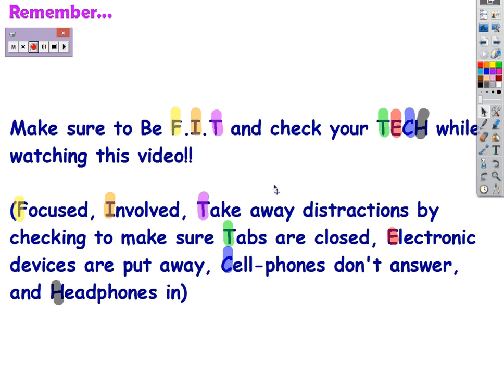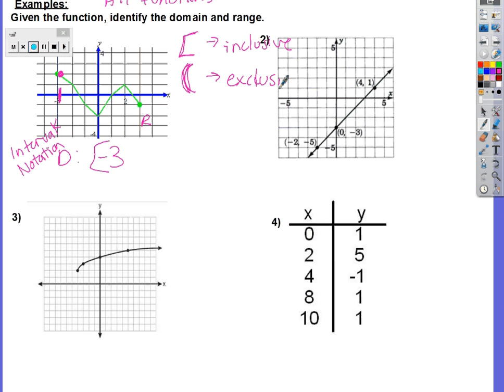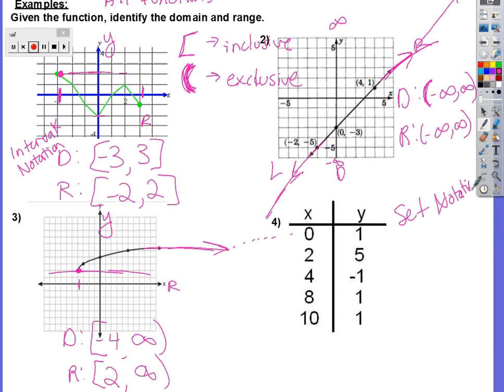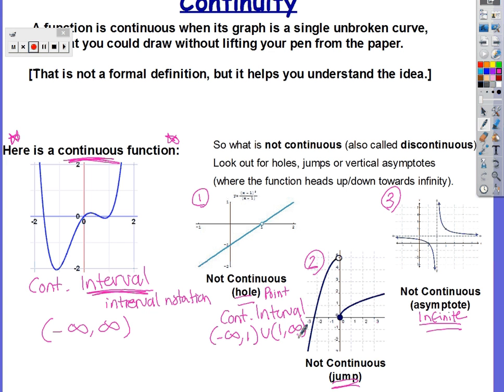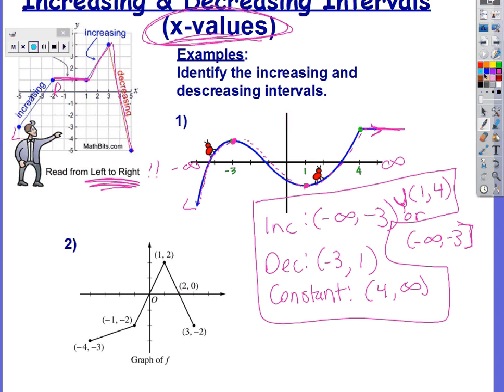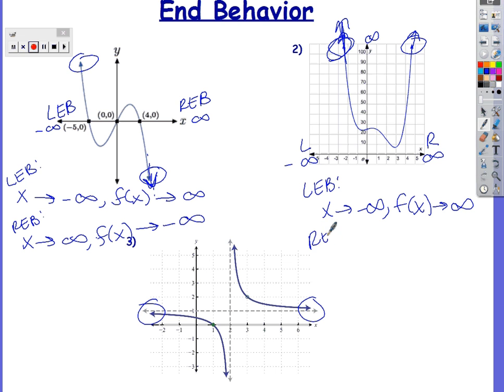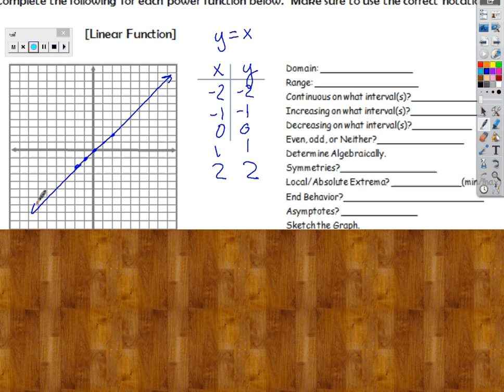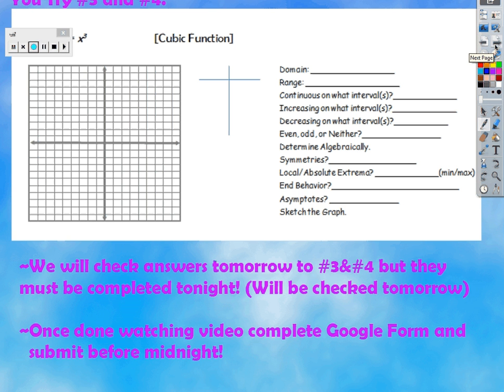Review Parent Function Graphs and Properites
Precalc review of domain, range, continuity, increasing/decreasing intervals  of power functions